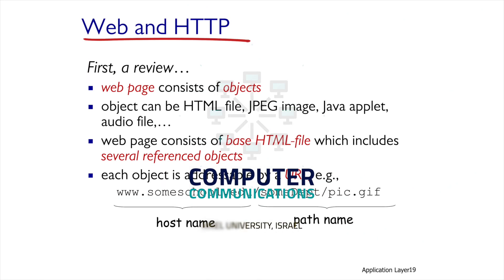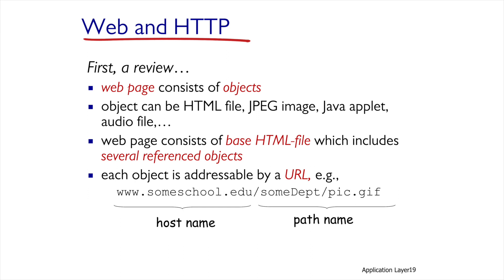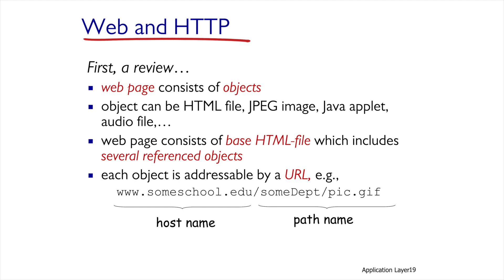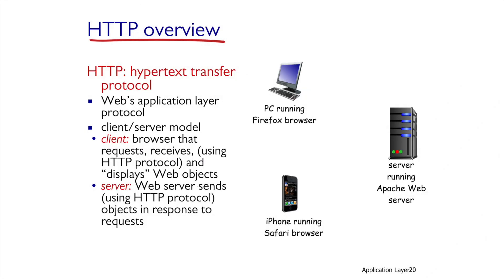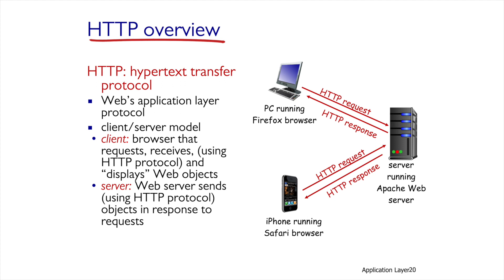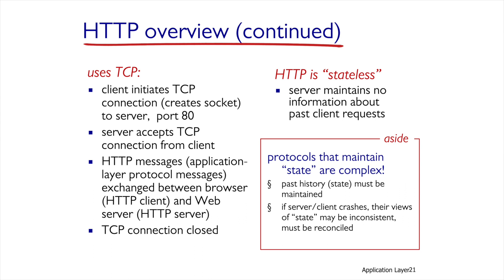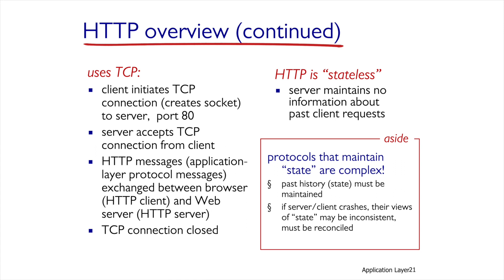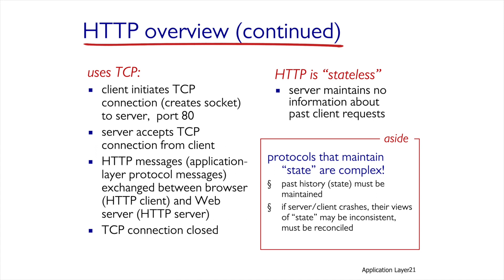The HTTP protocol - part 1 - [2-8]